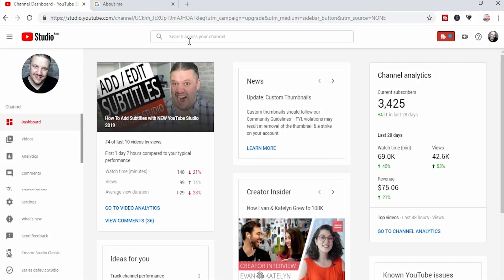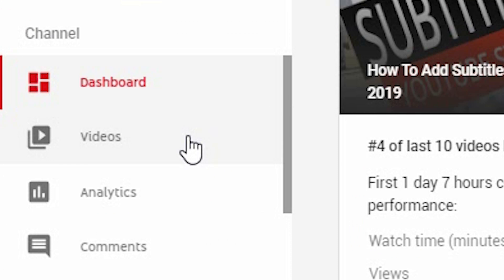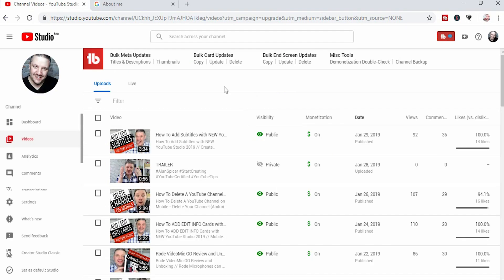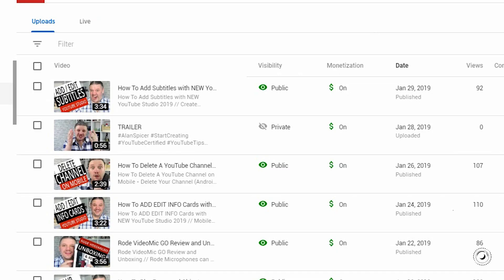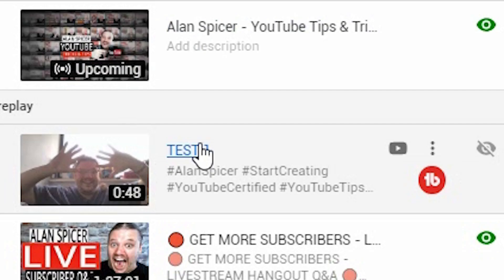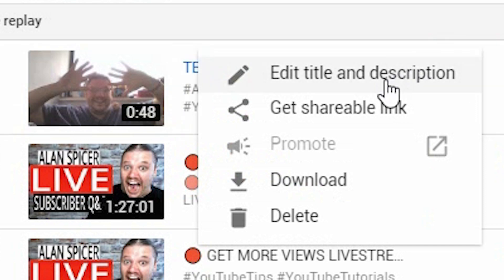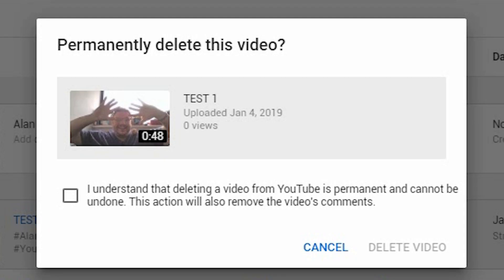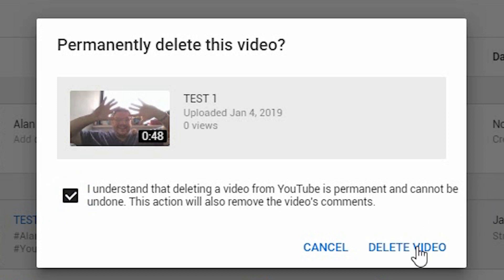How To Delete A YouTube Video in NEW YouTube Studio 2019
How To Delete A YouTube Video in NEW YouTube Studio 2019 // Time To Delete Your YouTube Video? Remove a Video from YouTube with the new YouTube Studio and its gone for good. If you dont want to Private a video, or unlist it to keep it hidden online you can delete youtube videos and kiss them goodbye.

SUGGESTED EQUIPMENT
▶️ LIGHTING & BACK DROPS
✅ DAYLIGHT WHITE 5500K BULBS
▶️ SanDisk Extreme PRO 128 GB SDXC Memory Card
✅ LOGITECH C920 PRO 1080P WEBCAM
▶️ RING LIGHT
✅ GREAT ENTREY LEVEL DSLR - CANON 200D